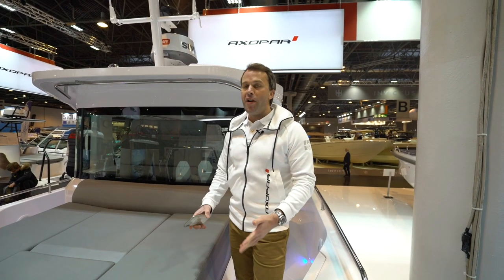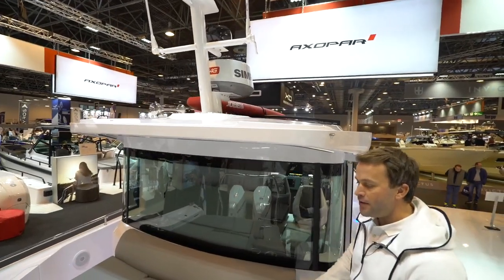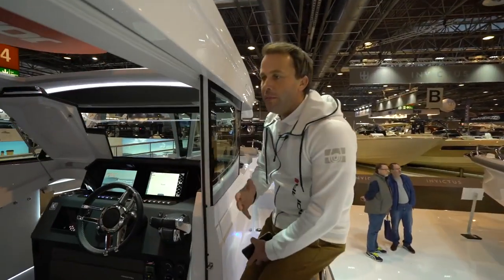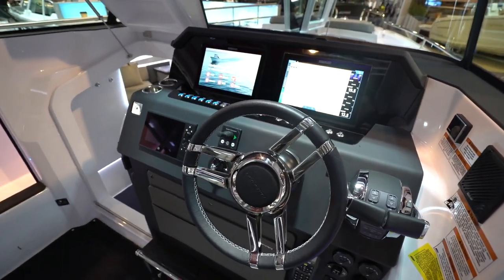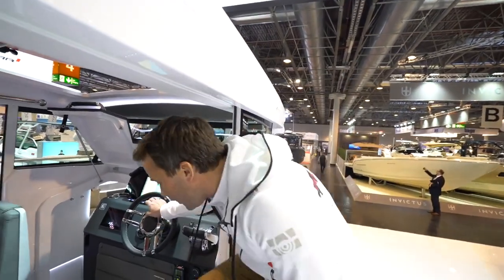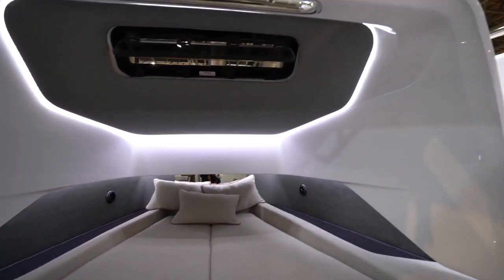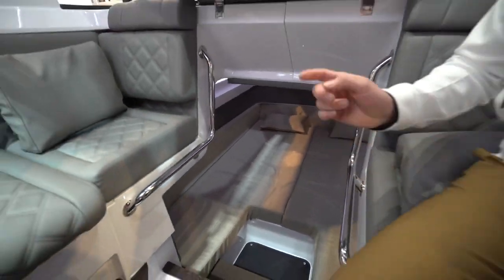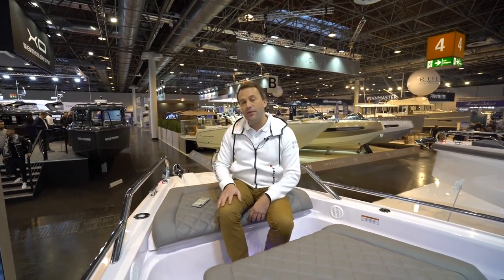NEW AXOPAR 37 CROSS CABIN Walkthrough/Review - Düsseldorf Boat Show 2020 - AXOPAR London Group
Join us as we’ve flown out to Boot Düsseldorf 2020 to join the AXOPAR team for the show! Our first video from the show is a fantastic walkthrough of the brand new 2020 AXOPAR 37 Cross Cabin making its’ World Premiere at the show and demonstrated here by Tom Wills of the AXOPAR London Group.

The AXOPAR London Group is the ‘Preferred’ and ‘Authorised’ Dealer for the AXOPAR in the whole of the UK (with four key locations), Monaco, Portugal, Egypt, Andalucía and Malta. With an extensive wealth of leading marine industry knowledge and an extensive network of professional sales executives, aftersales managers and highly skilled engineers our teams are ready to make your AXOPAR experience the best it can be.

And with the help of our full and extensive team across the UK and and other territories, we’re here to help demonstrate just why choosing to buy with the AXOPAR London Group is the best option:

- Four key locations across the UK
- Dedicated sales executives to assist you throughout your purchase
- Extensive combined experienced and skilled aftersales engineers
- Further dealer network made up of Monaco, Portugal, Egypt, Andalucía and Malta.
- Knowledgeable and professional team
- Chat with us today to discuss your upcoming purchase

Welcome to the AXOPAR London Group | Your ‘Preferred’ and ‘Authorised’ AXOPAR Dealer